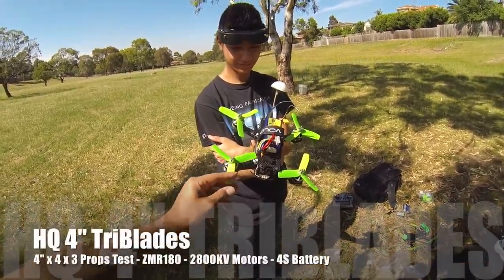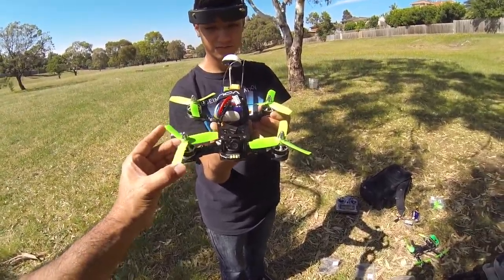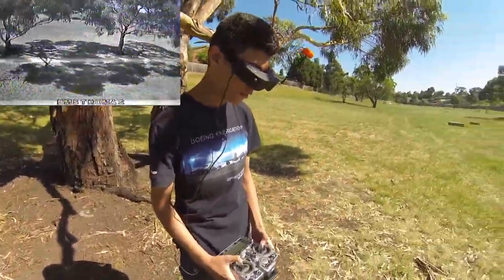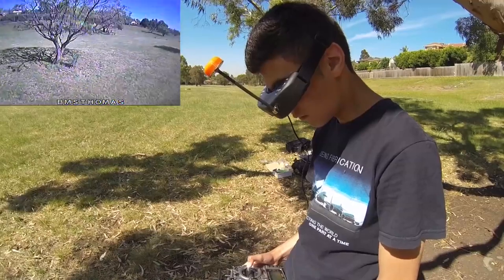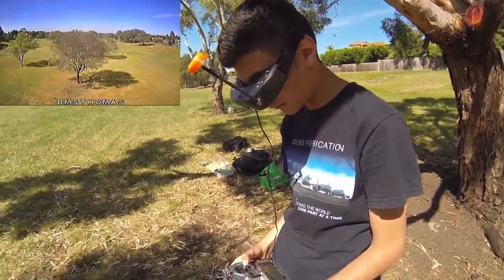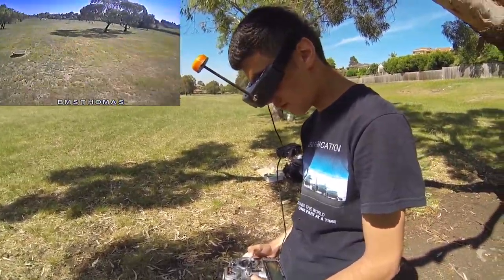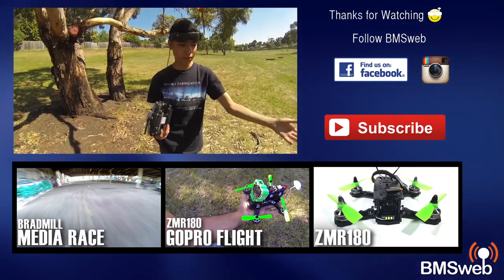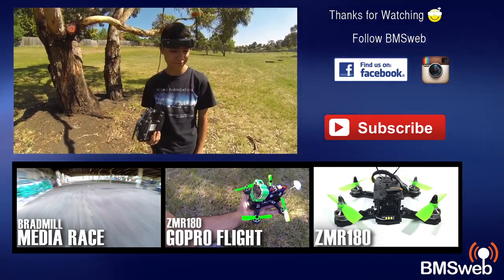HQ 4” Triblade Props - ZMR 180 Frame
We purchased these props from Buzz hobby after seeing their post on FB. They looked to be the perfect fit for the 180 class quads. These were fitted to the ZMR180 which is currently on the 2800Kv motors from FPVModel.